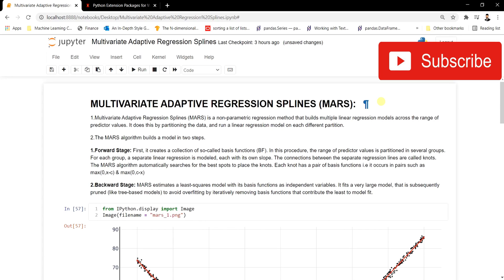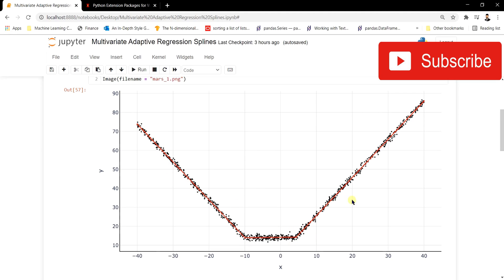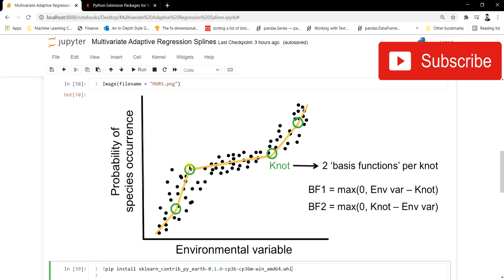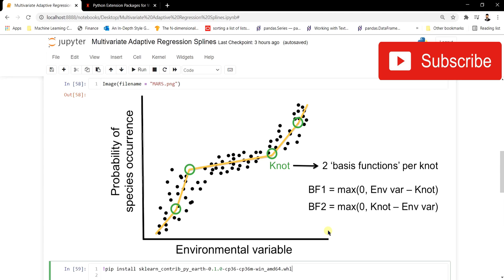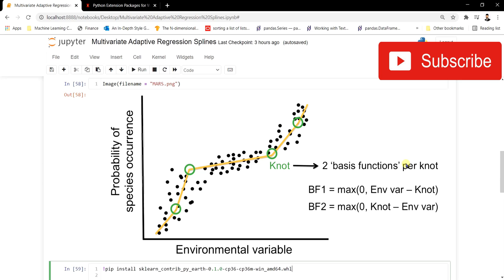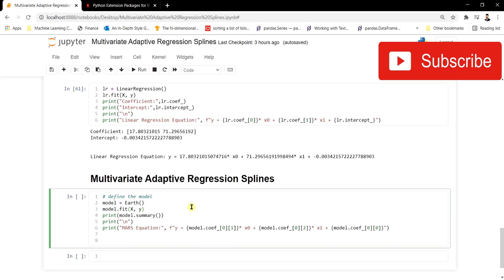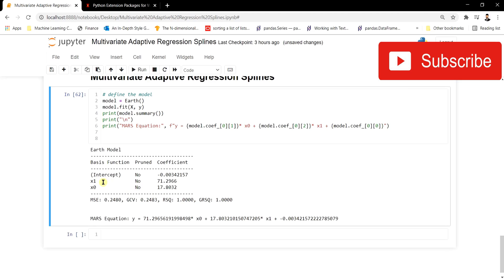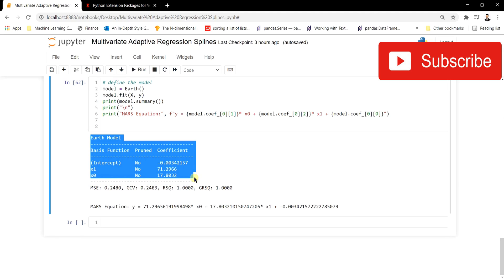Multivariate Adaptive Regression Splines (MARS) | Machine Learning | Data Science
Video explains the details of Multivariate Adaptive Regression Splines and comparison with Linear Regression.